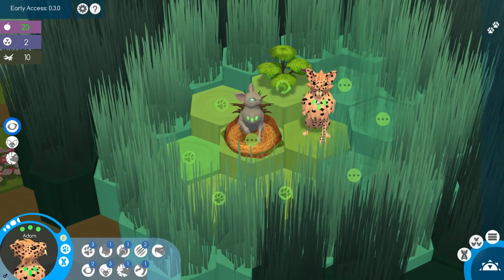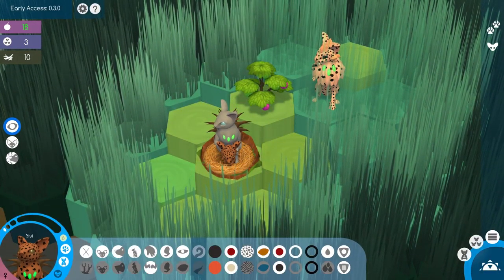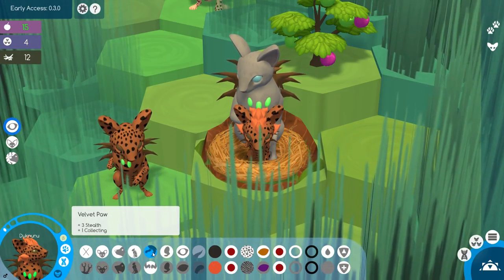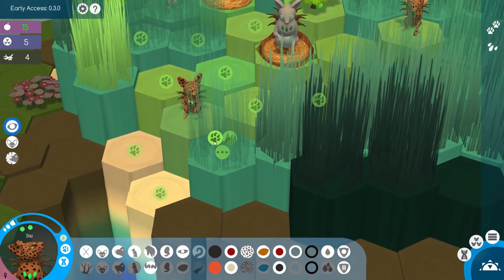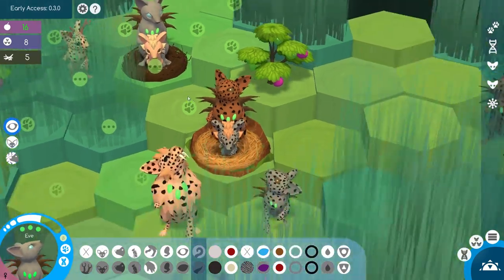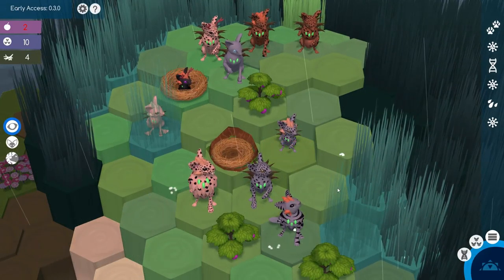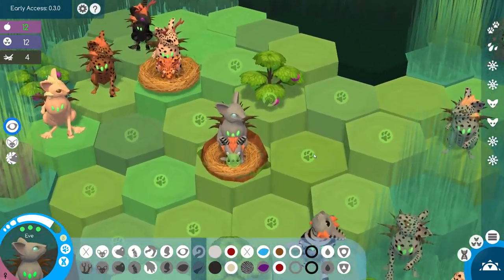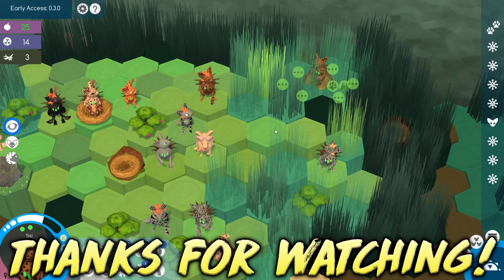Niche - A Genetics Survival Game - Getting Started Gameplay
According to the "Niche - A Genetics Suvival Game" developers, Niche is a fresh blend of turn-based strategy and simulation combined with roguelike elements. Shape your own animal tribe and find an ecological niche for it to live in.
Keep your tribe alive against dangers, such as hungry predators, climate change and spreading sickness. Resource management and smart breeding based on real genetics are key in Niche. All worlds and animals are procedurally generated.

Niche is played from a top-down perspective, giving the player a god-like view over the board. Rounds are represented by a day cycle, in which the player controls animals to move and perform actions (collecting food, scouting a new field, mating, attacking a predator, etc). Animals have a limited lifespan, which makes procreation indispensable. An animal’s characteristics are defined by its genes, which are being passed on to the next generation. Challenges come in form of animals dying and dwindling resources. The game is lost, when a player's tribe goes extinct. In the next game a new world is generated, but the previously unlocked genes remain.

Games that inspired the Niche team:
- The Creatures series
- Spore (mainly the first stage)
- The Curious Expedition
- Black & White
- Don’t Starve

Educational aspects
While playing Niche, the player is introduced to the scientific mechanics of genetics (featuring dominant-recessive, co-dominant inheritance, etc). The game also features the five pillars of population genetics (genetic drift, genetic flow, mutation, natural selection, sexual selection). All knowledge is interwoven with the game-mechanics. This creates the effect of learning by playing.